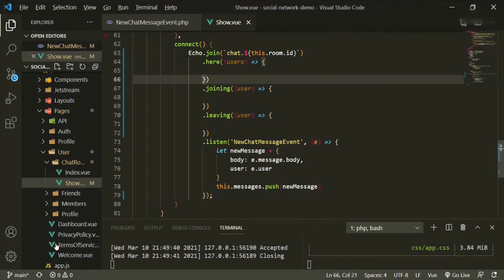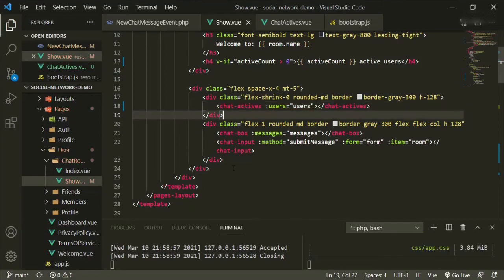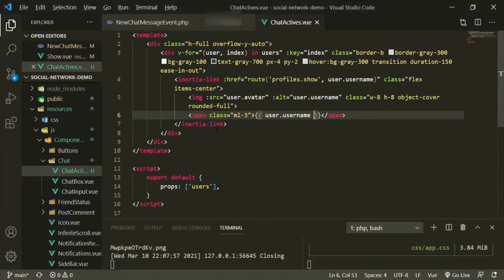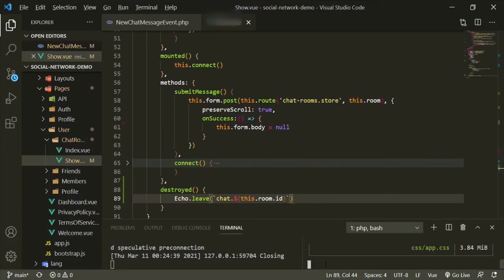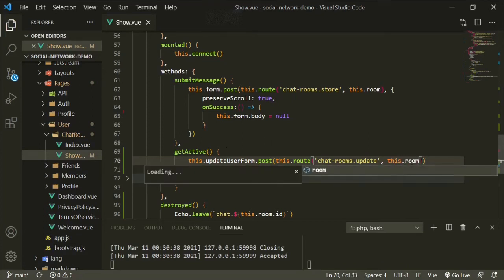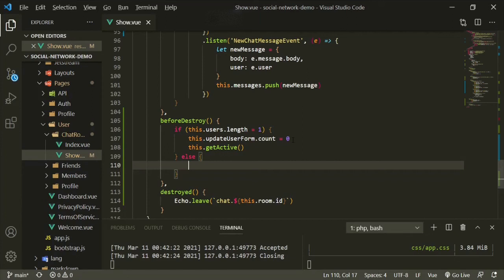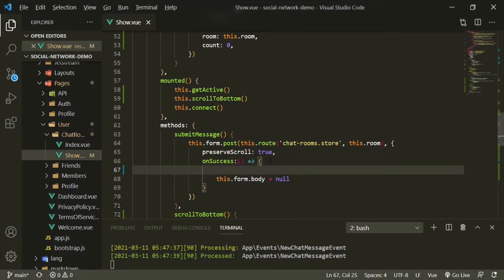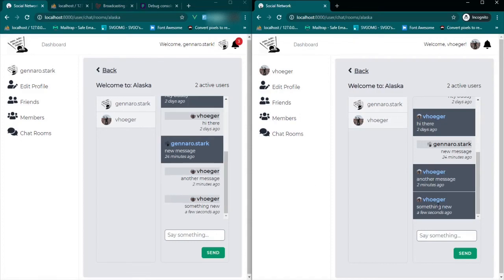Social Network: Laravel 8 and Inertia - Ep.#34 Chat Rooms (Part 3): Chat Actives | Series Finale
In this episode we are adding actives to the chat rooms and the end of the series.